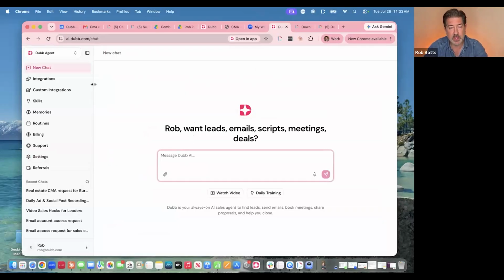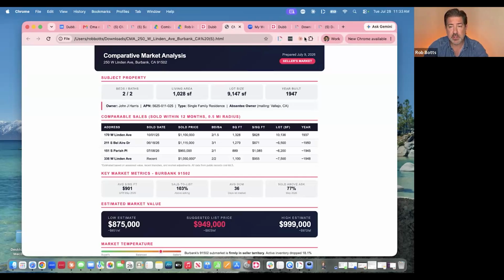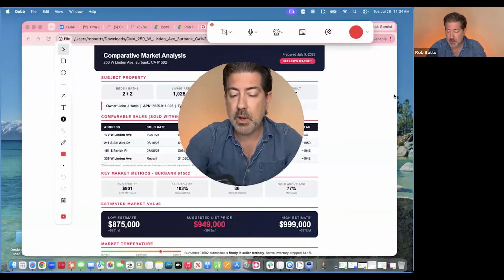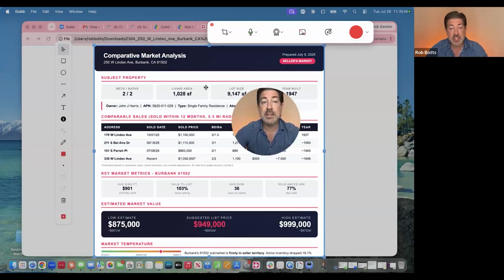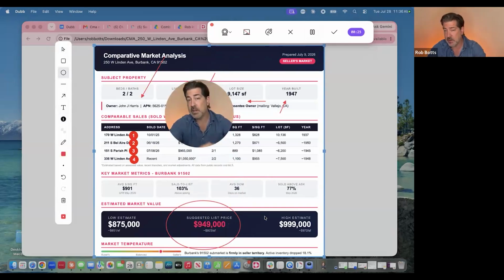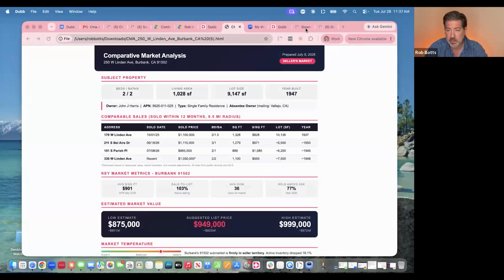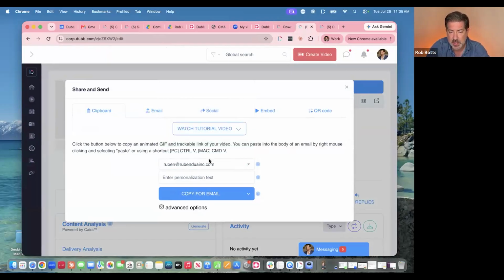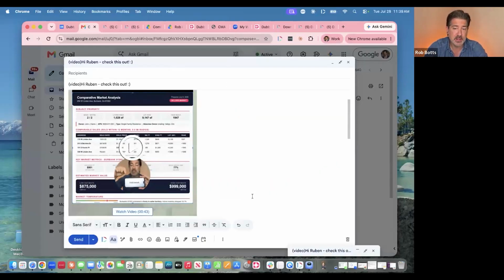Desktop App Screen Recording for Video Sales Outreach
Learn how to use the desktop app to screen record over any AI-created asset and send it as a personalized video. In this walkthrough, you'll see how to create a CMA with AI, record a screen video on top of it with your webcam, add a hook using the whiteboard feature, crop around any document or browser window, and send it with a tracked video email. Works for real estate, SaaS, coaching, or any industry where personal video outreach wins more replies.

Session Summary: Desktop App Screen Recording for Video Sales Outreach

The goal. Take an asset you created, record a screen video on top of it, and send it. Any industry, with real estate as the example.

Step 1, create the asset. In the agent, tell it to create a CMA for the address. In another industry, describe what you want built and it creates an asset for you. It returns a breakdown, and at the bottom sits the finished asset, which opens when you click it. Its level of detail depends on what you filled in under company information, branding and logos.

Step 2, break through the noise with video. Over the years they have found video is the most impactful way to deliver this.

Step 3, the desktop app. Google Dubb desktop app and download it for Mac or PC. Click the icon on your computer, go to View Quick Menu, and the desktop menu appears. Select screen recording and turn on your camera.

The hook. Get the mobile app, because it gives you the whiteboard: the little square at the top you can type on. He typed a hook like this detail, to create curiosity. Then he used the custom sizing in the desktop app to keep his bubble from getting too big and covering the information.

Framing and cropping. The desktop app crops around anything on your computer. Click the red slash at the top and a dropdown offers custom. Select it and blue lines appear that you control, so you can crop around whatever you want. Great for documents, videos, slide decks or anything in your browser.

Annotation and placement. There is an annotation tool too. He placed himself over a specific spot, covering the price, because that is the detail he reveals during the video, then brought the hook into frame.

The take. He hit record, got a countdown, and delivered: hey, this is Rob. There is an important detail I want to talk about in this CMA breakdown. There is a lot of great information and good details at the top, and different addresses in the proper order, but the one detail I want to talk about is this, the suggested list price at the bottom. Then he scrolled, moved and broke it down to the end.

Saving. Hit the check mark and the video saves, which is what the recipient receives. You can also hit edit for a quick cut, then upload it.

Why it works. What beats sharing something that gives someone the curiosity and motivation to click? A visual asset you created, with you on top of it explaining it.

The preview. In the studio, find the video in the library and open it in a new tab. The three second animated preview shows you saying this detail over something important, which is exactly what makes people want to click.

Sending, two ways. First, the big blue share and send button in the studio: drop in the email of the person so you get contact level activity reporting, add a short personal message, click copy for email, then paste into a compose window. He keeps Gmail templates saved, so it is pure copy and paste, and the recipient sees the animated preview. Second, tell the agent to find the video in the studio and send it for you.

Why the combination matters. The agent handles quick asset creation for your industry, the studio is where you record the personal screen video on top of it, and sending takes one copy and paste or one instruction. Then activity reporting tells you whether they watched, clicked a button or just viewed the page, so you can follow up smartly. Cropping a recording around whatever you want to present is very powerful.

About Dubb
Dubb.com is the ultimate video sales platform that helps you grow your business with personalized video messages, automation, and analytics. Create stunning videos, engage your audience, and close more deals effortlessly. Watch how simple it is to boost your sales and productivity—click the link now for your FREE 7-day trial!